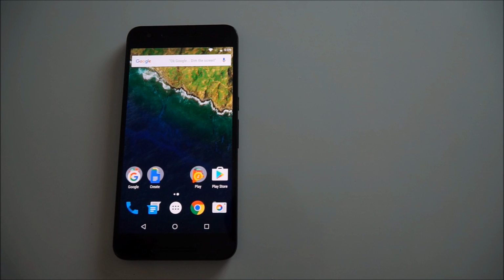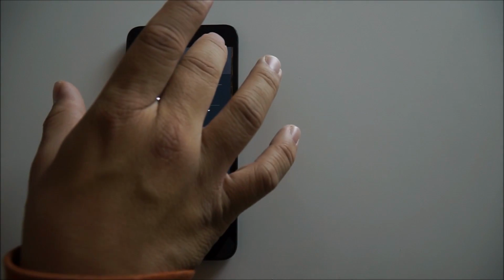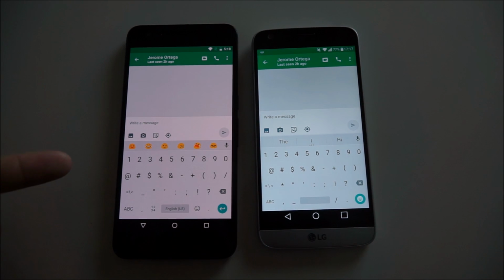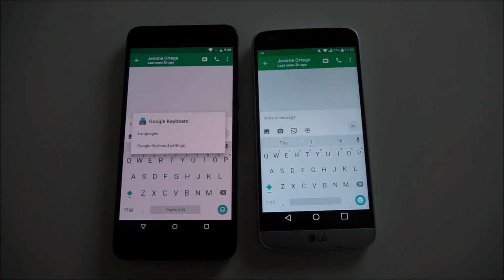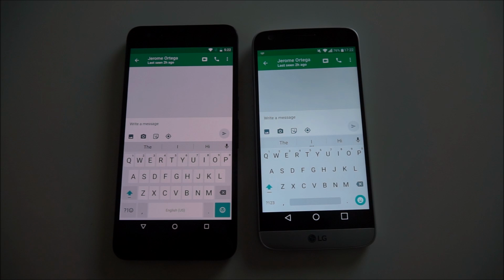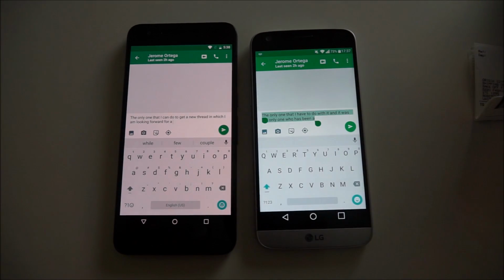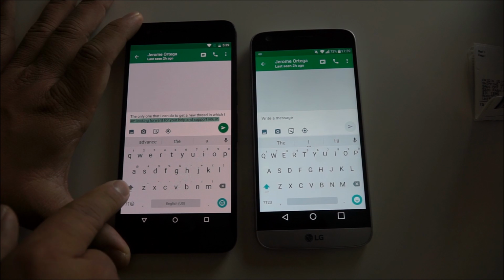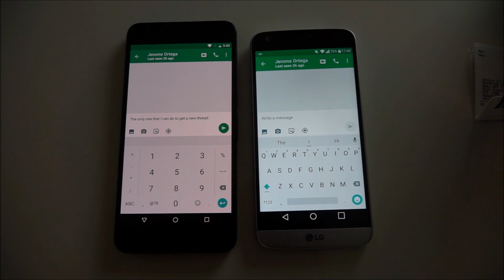Google Keyboard App Update: 5.0.MoreNumbers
Pretty nice update. Better than SwiftKey though?